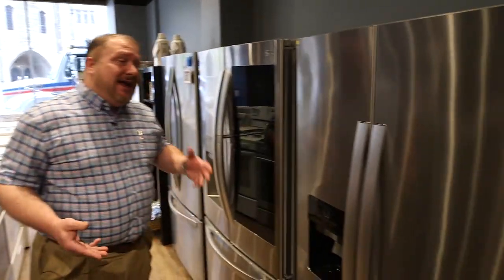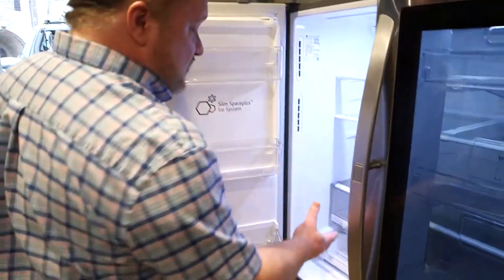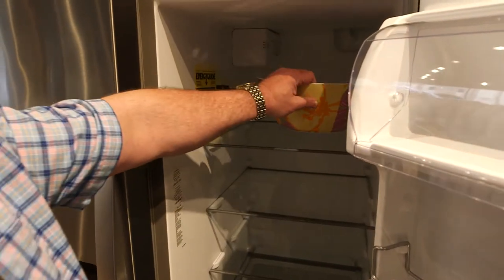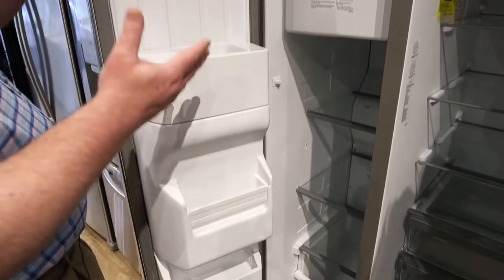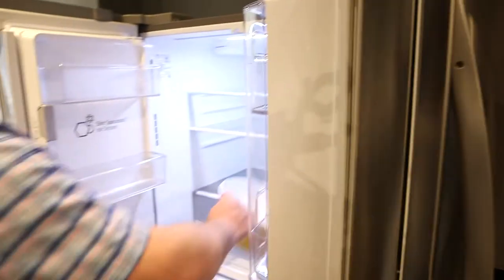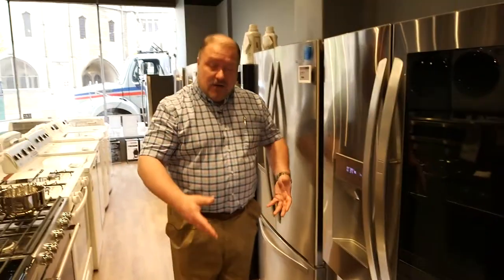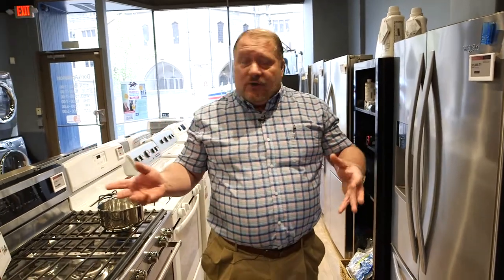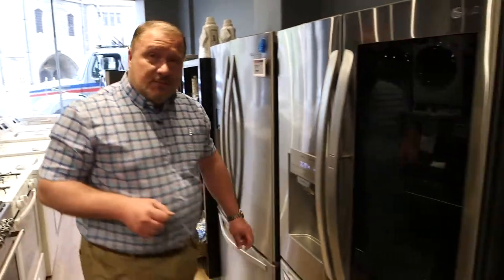French Door Refrigerator Vs Side by Side Refrigerator: What's Better for You?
You're buying a new refrigerator, but don't know how to choose between French door refrigerators vs side by side refrigerators. Well you've come to the right place! Here at Don's Appliances, our specialists know that even though they might look similar to one another at first glance, French door vs side by side refrigerators aren't near as identical as they seem. Learn more about French door refrigerators pros and cons, and how they match up to side by side refrigerators, and how to pick the perfect style fridge for you!

Want more awesome tips on how to choose the perfect style refrigerator?

Find out more great appliance tips & tricks from Don's Appliances learning center